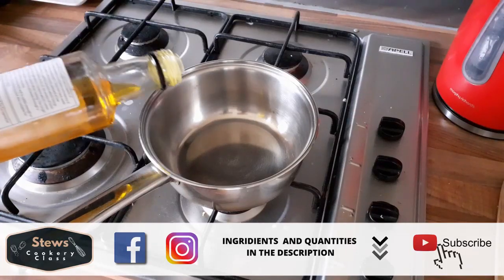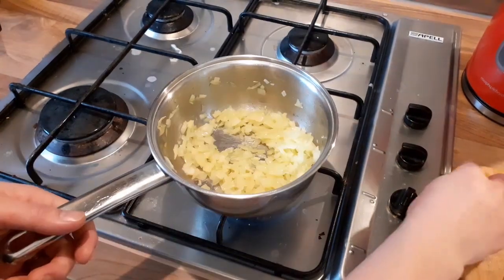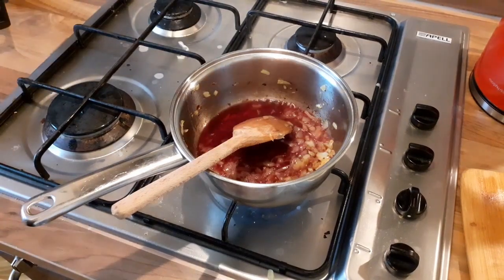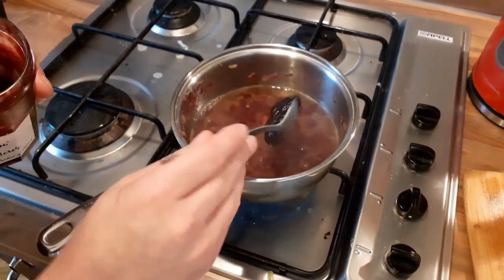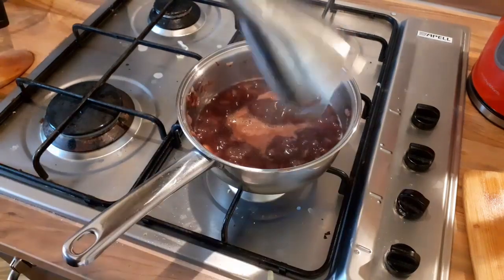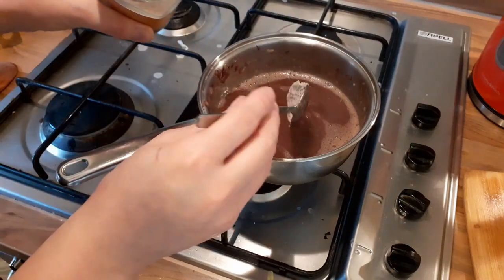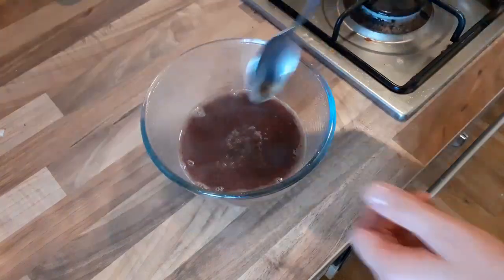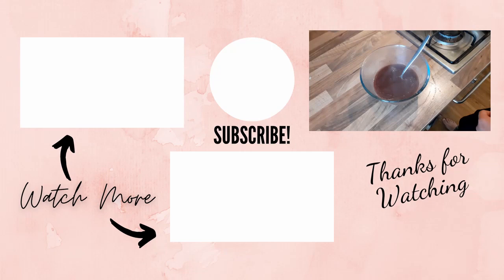How to make Amazing gravy... Fast - quick and easy gravy recipe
How to make a quick and easy gravy that tastes amazing and takes no time at all.

Try what I use:

(If you buy I get a kickback in terms of limted free premium tier perks)